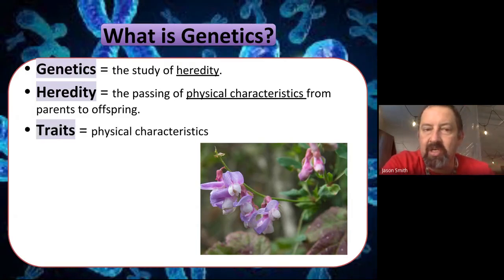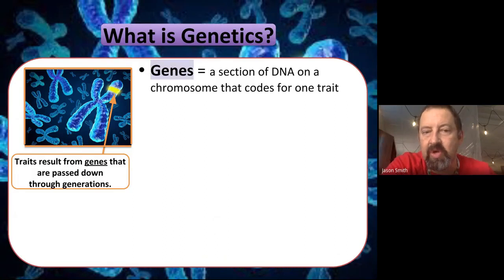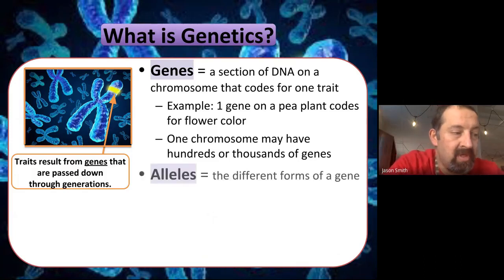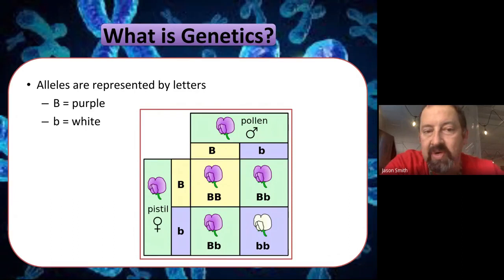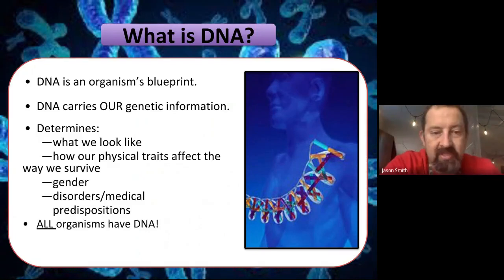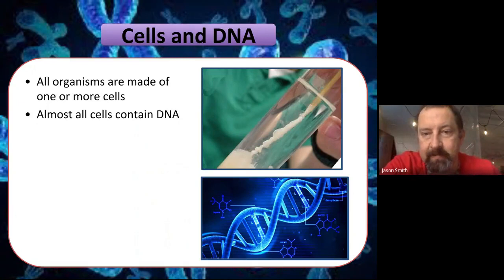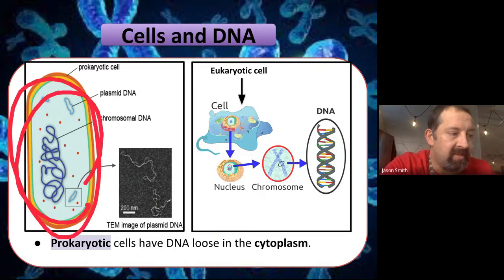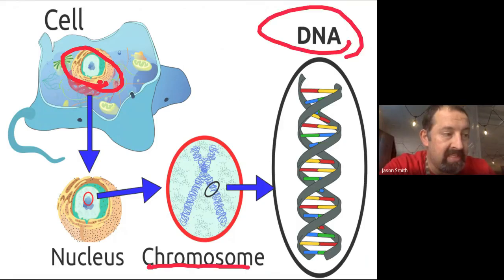DNA Notes 2A